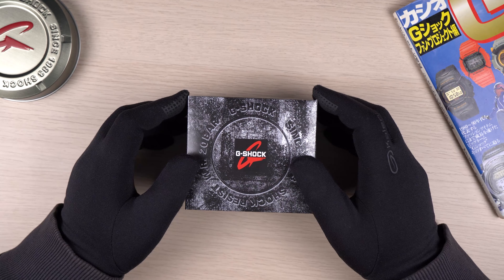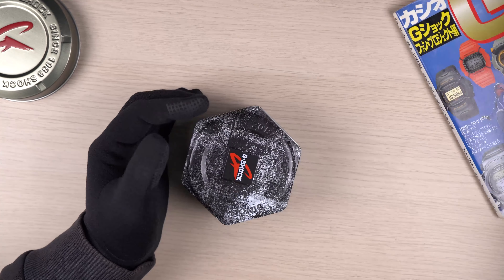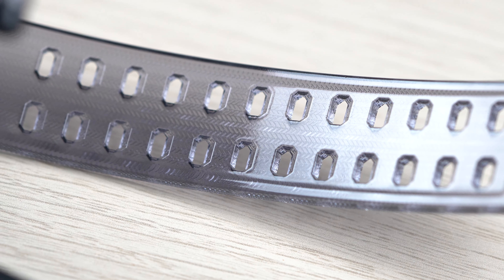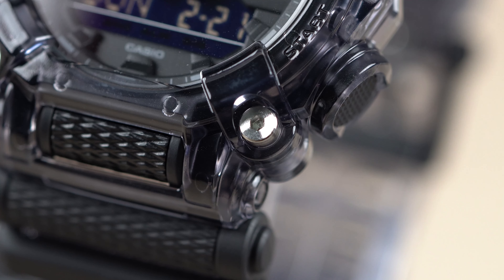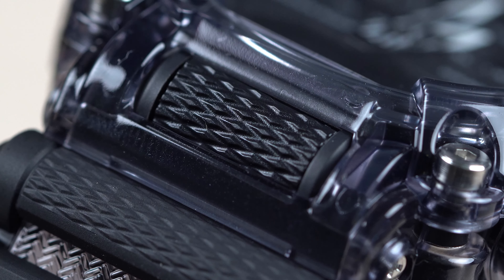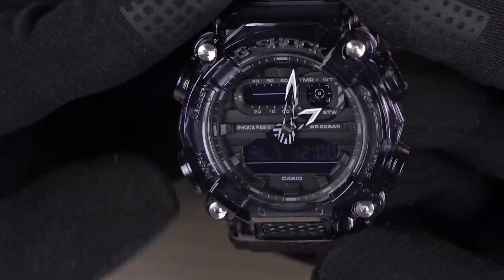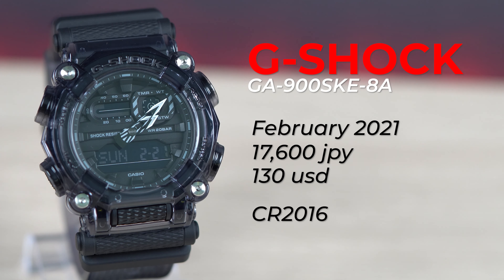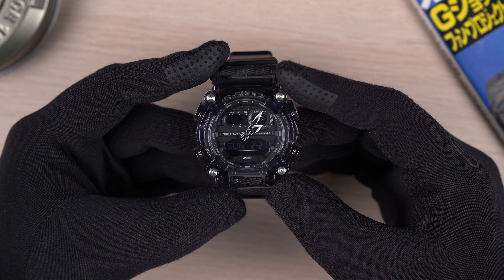G-Shock GA-900SKE-8A | Transparent Gray Series | Unboxing & Review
In this video, we take a look at the GA-900SKE model that was launched for February 2021. This is a new colorway for an existing G-Shock GA-900 series watch. We unbox and take a closer look at the design elements of this new colorway.

Overall a nice casual watch that looks really good.

Model : GA-900SKE-8A